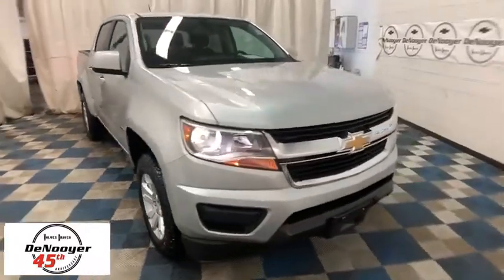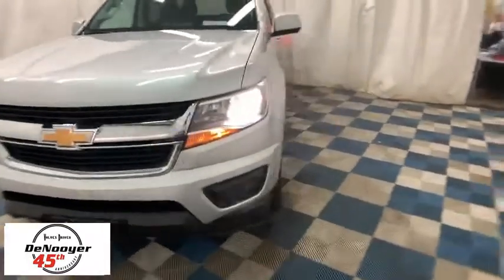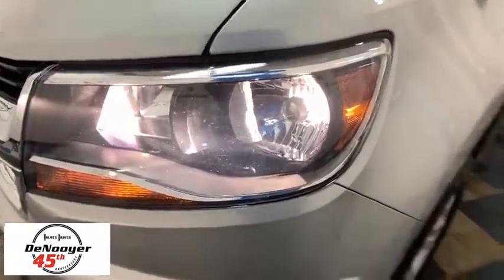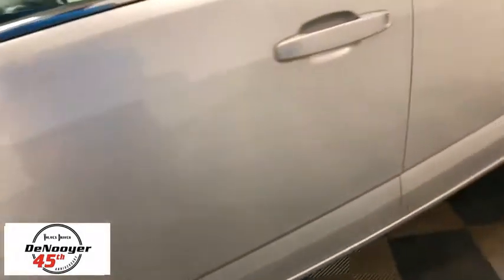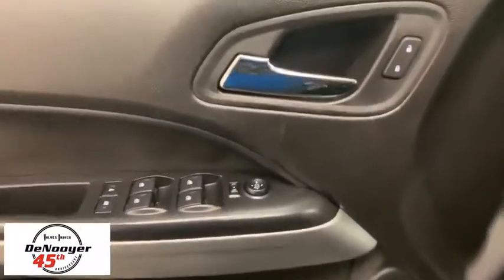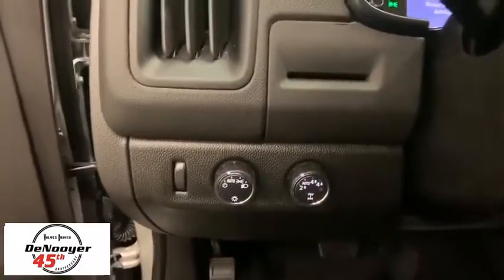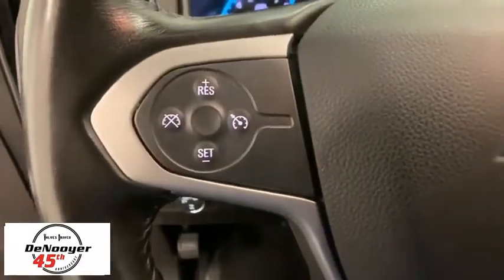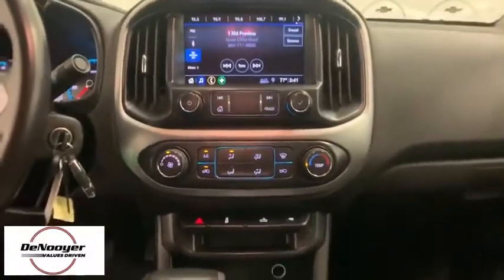2019 Chevrolet Colorado Colonie, Albany, Saratoga Springs, Clifton Park, Schenectady, NY PR2931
Silver Ice Metallic Used 2019 Chevrolet Colorado available in Colonie, New York at DeNooyer Chevrolet. Servicing the Albany, Saratoga Springs, Clifton Park, Schenectady, NY area.

DeNooyer Chevrolet
127 Wolf Road

CARFAX One-Owner. Clean CARFAX. Blade Silver Metallic 2019 Chevrolet Colorado LT 4WD 8-Speed Automatic V6 4WD.brbrRecent Arrival!